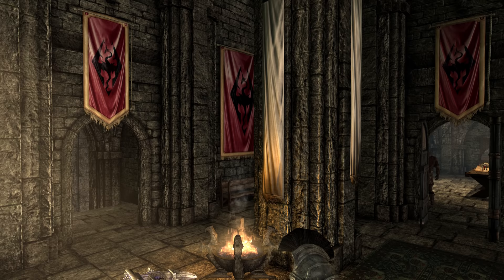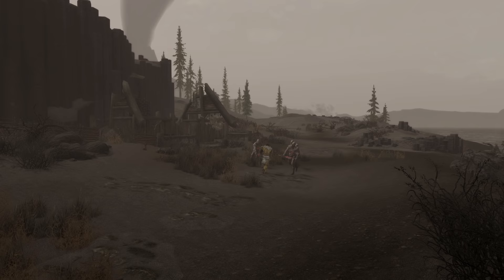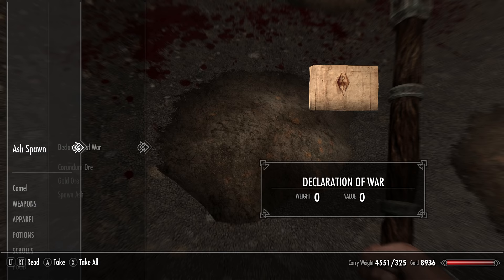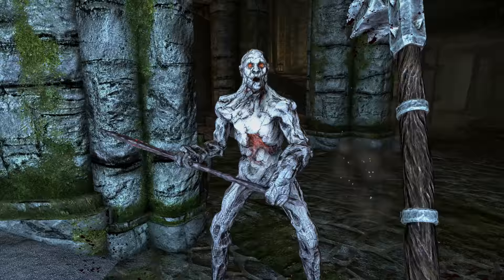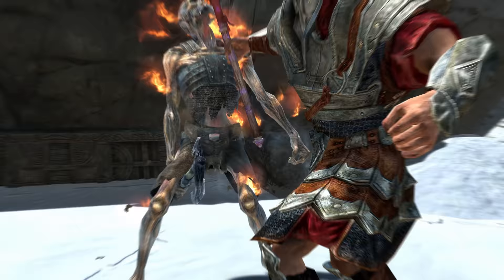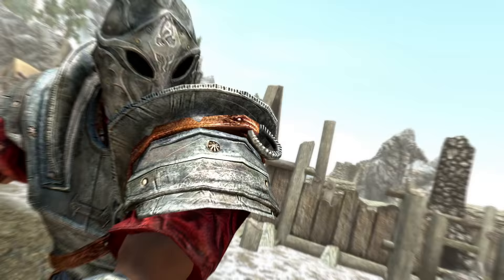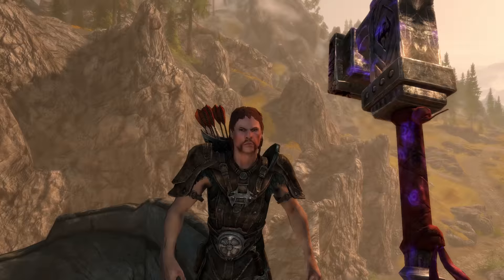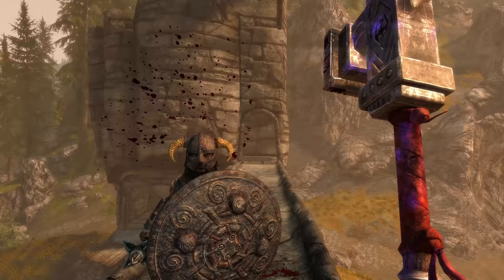Skyrim SE - Champion's Cudgel - Unique Weapon Guide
This video is a walk through guide, in which we acquire and inspect the unique weapon, the Champion's Cudgel. An insanely brutal, chaotically Imperial themed crushing device!
03:04 - Overview